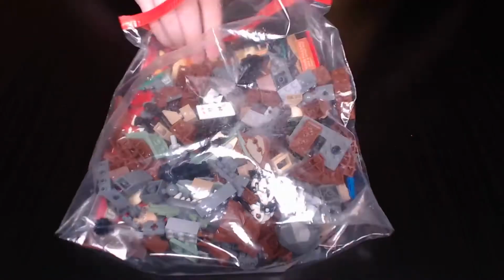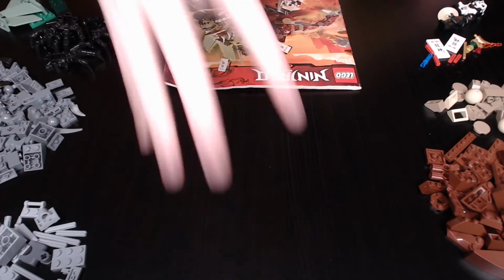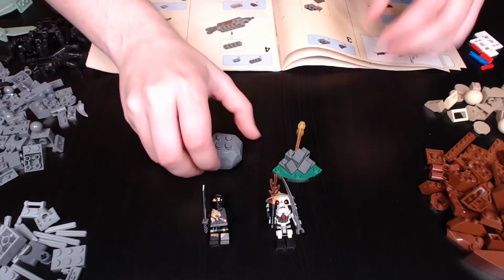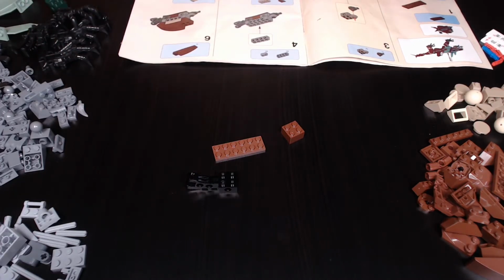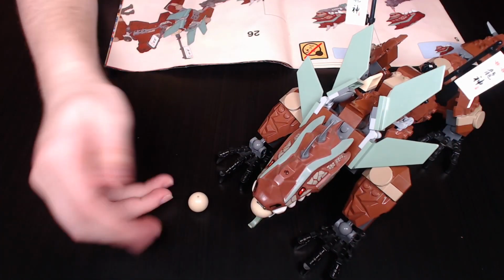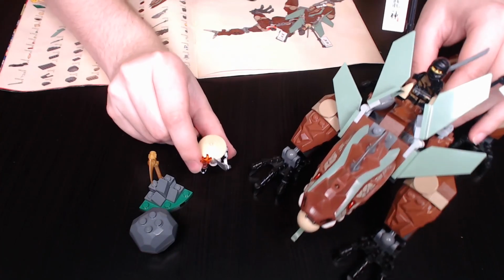Lego Ninjago 2509 Earth Dragon Defense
Earth dragon/drake makes it 3 out of 4 dragons... also I talk about voice acting...

*sorry about the video flickering - a wire was loose*

Appreciative of any likes, comments, or subscriptions!